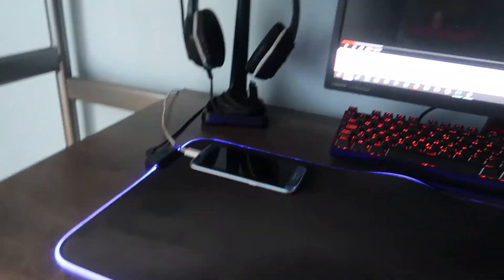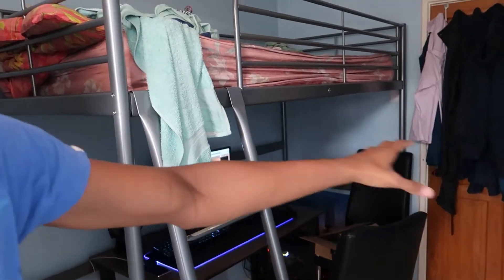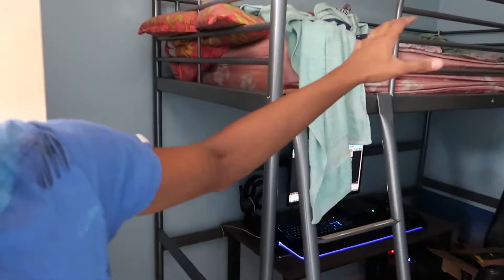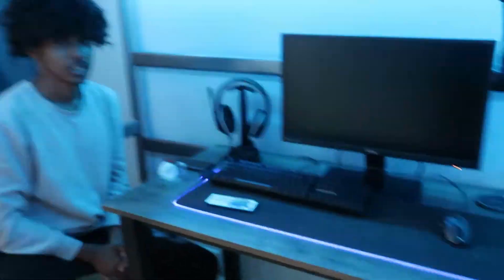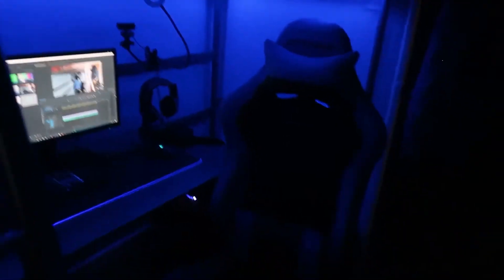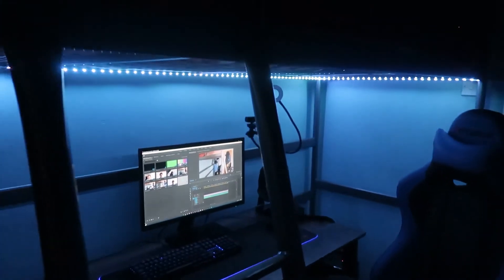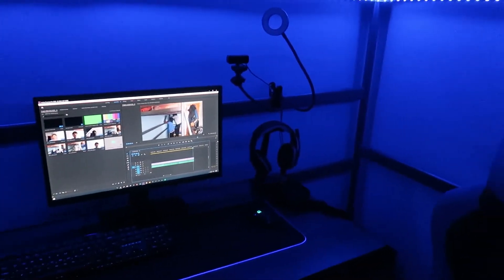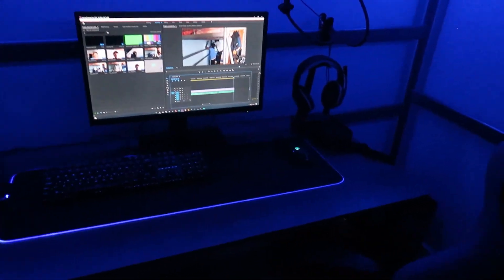Revealing My $1000 Gaming Setup For YOUTUBE....